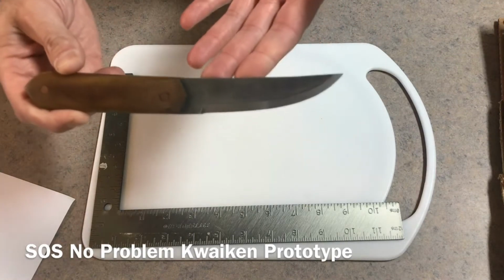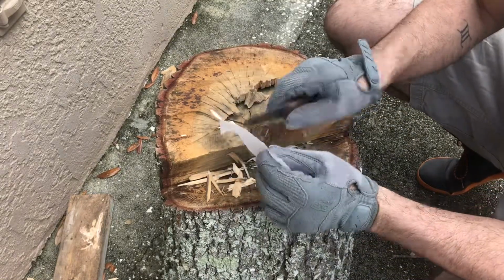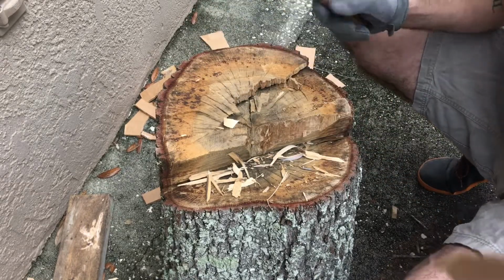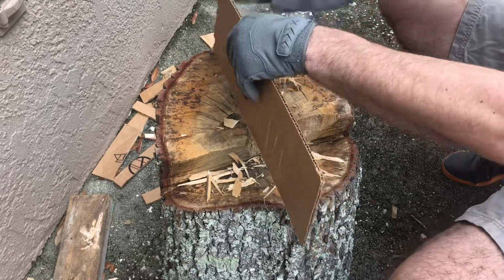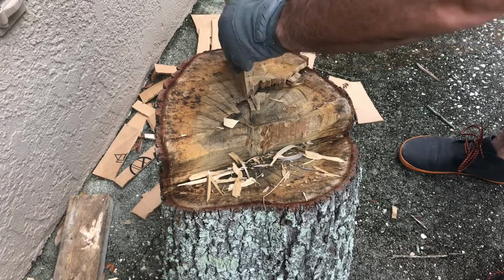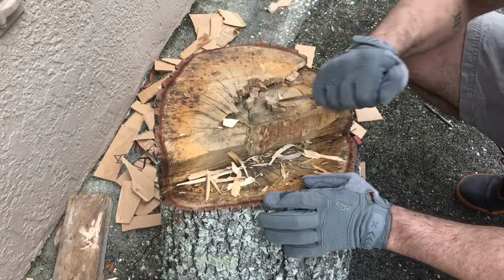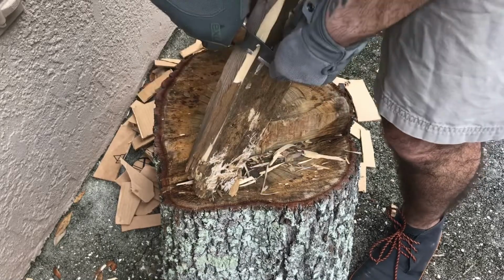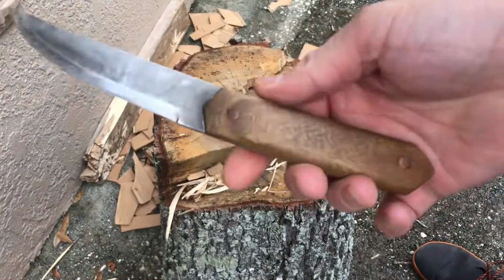SOS No Problem / Sassafras Forge Kwaiken Prototype Knife Testing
Check out the SOS No Problem / Sassafras Forge Kwaiken Prototype!